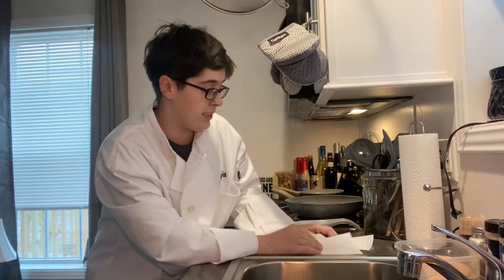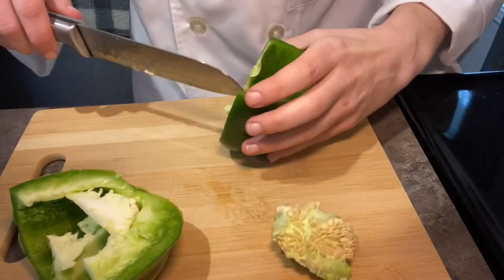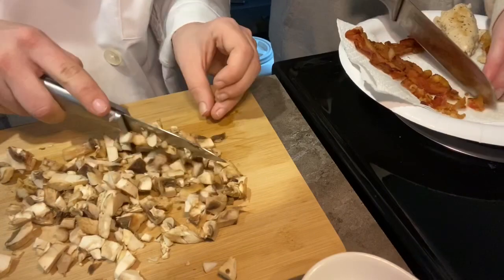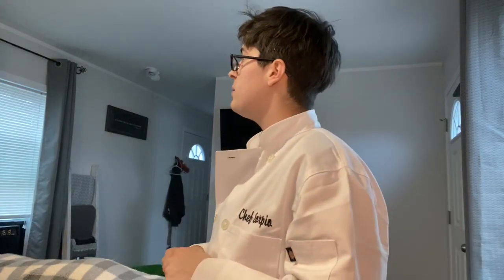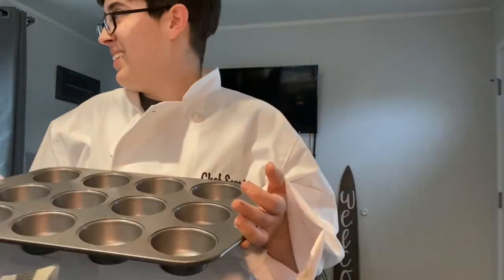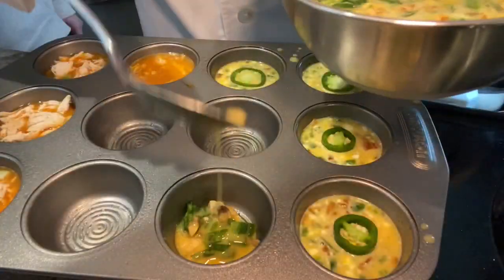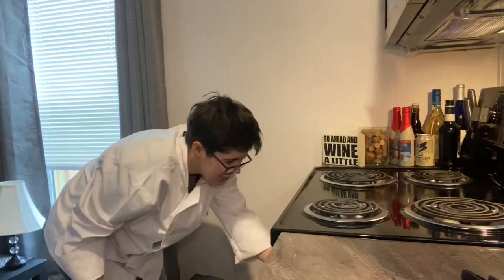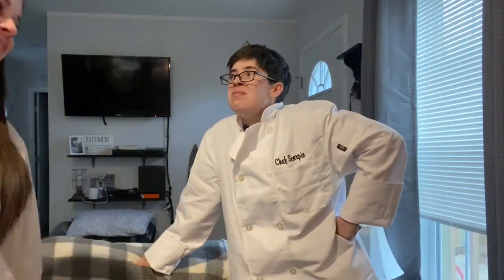Eggsploring New Recipes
My cousin offers her tiny home for this eggventure.